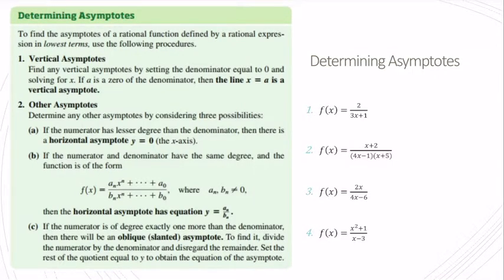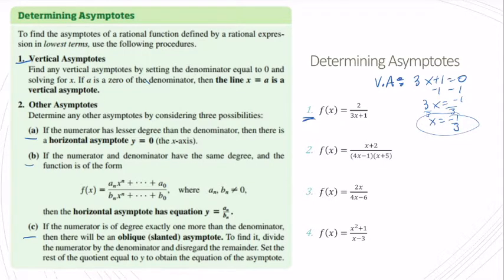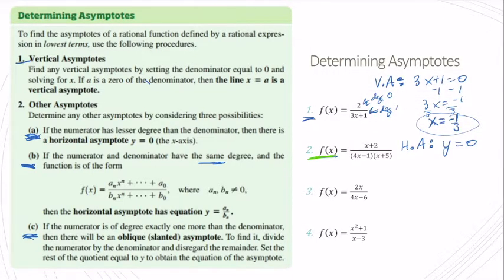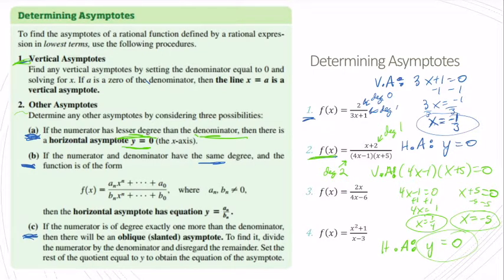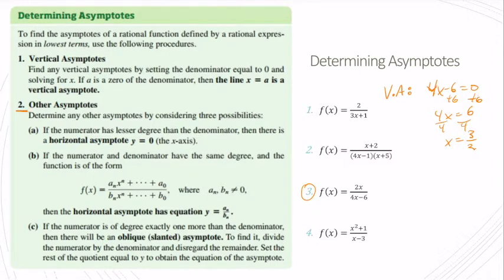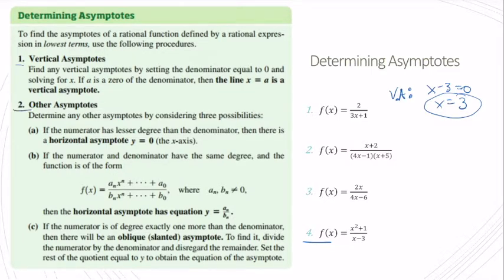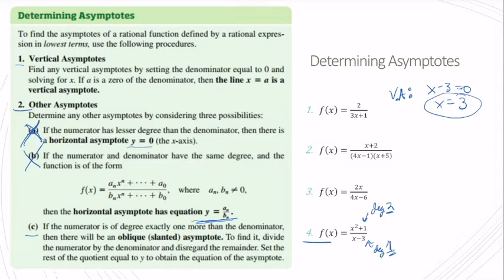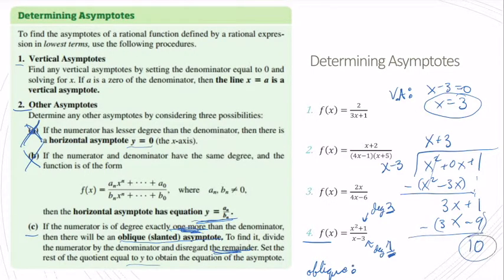MTH 1200 Section 5.4 & 5.5 Part 3: Finding Asymptotes